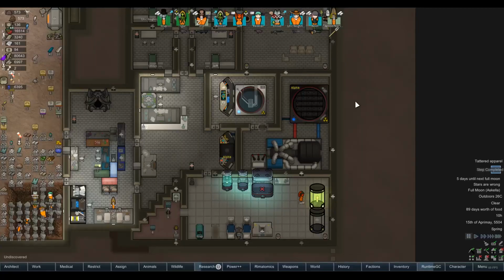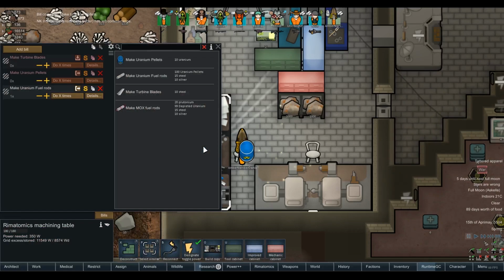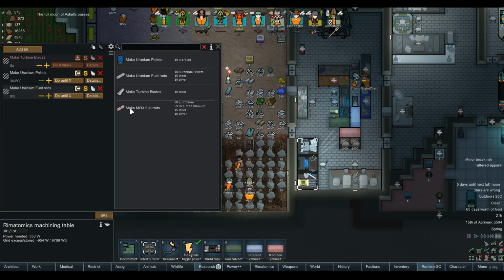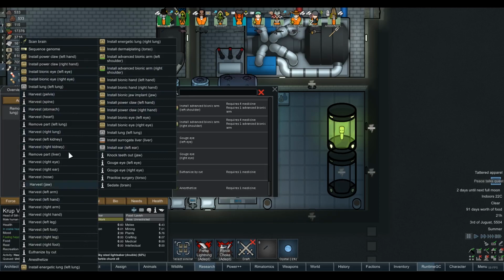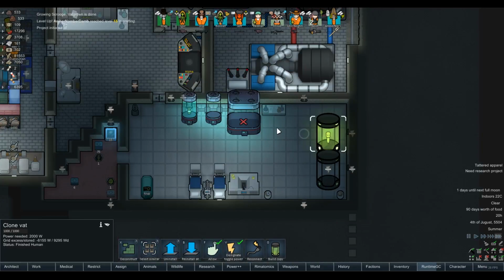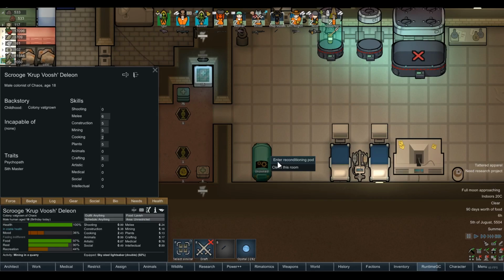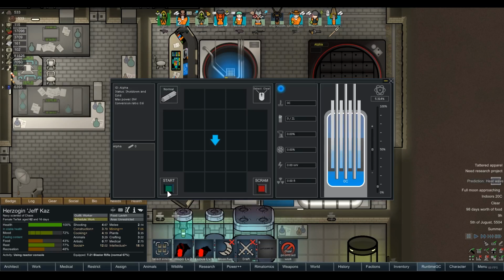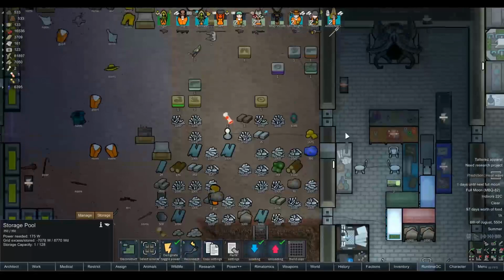Rimworld: Convergence #24 - Sith Lord's Nuclear Resurrection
A Vampire Test Subject, a Force-wielding Scientist, a lich wizard, a cult leader, and a genetic doctor all walk into a bar... and are blasted into space, left to build five their five respective factions, united under a single banner.

=== Mod Info ===

A Dog Said... Animal Prosthetics By: spoonshortage
A RimWorld of Magic By: Torann
Achtung! By: Brrainz
Additional Joy Objects By: dninemfive
Alpha Animals By: Sarg Bjornson
Anesthetic Gun Mod[1.0] By: tikubonn
AnimalCollabProj By: Xen
Beautiful Water By: CrunchyDuck *not a furry
Better Vanilla Masking By: Owlchemist
Better Workbench Management By: falconne
Bionic icons By: AUTOMATIC
BioReactor By: Nukafrog
Blueprints By: Fluffy
Call of Cthulhu - Cosmic Horrors By: Jecrell
Call of Cthulhu - Cosmic Horrors - A Dog Said Patch By: Jecrell
Call of Cthulhu - Cults By: Jecrell
Call of Cthulhu - Elder Things By: Jecrell
Call of Cthulhu - Elder Things - EPOE Patch By: Jecrell
Call of Cthulhu - Factions By: Jecrell
Call of Cthulhu - Factions - CE Patch By: Jecrell
Camera+ By: Brrainz
Cybernetic Organism and Neural Network By: Trunken
Dubs Break Mod By: Dubwise
Dubs Mint Menus By: Dubwise
EdB Prepare Carefully By: edbmods
Expanded Prosthetics and Organ Engineering By: Ykara
Feed The Colonists By: PostRobcore
Generic CE Ammo By: Owlchemist
Grand Rivers Reborn By: Meltup
Grazing Lands By: avil
Harvest Everything! By: Explanation Please
Harvest Organs Post Mortem - 4.1 [1.0] By: Smuffle
Haul to Stack By: ItsComcastic
High quality textures By: AUTOMATIC
HugsLib By: UnlimitedHugs
Human Power Generator Mod By: FlashPoint55
Humanoid Alien Races 2.0 By: erdelf
Impassable Chest-deep Water By: Dropbear_Ninja.wa.au
In-wall coolers and vents [1.0] By: Hanabishi
Invisible Conduits 1.0 By: Lance Hardwood
Just Ignore Me Passing By: Brrainz
Level Up! By: krafs
Locks By: Avius
Medical Tab By: Fluffy
Megafauna By: Spino
Megafauna (CE compatibility patch) By: Bloody Spy!
MiningCo. Spaceship By: Rikiki
Misc. Endgame By: Haplo_X1
Mod Manager By: Fluffy
More Crashed Ship Parts By: [bhtp]Ataman
More Faction Interaction By: Mehni
More Linkables By: 4loris4
More Trade Ships By: PinoChemicali
More Vanilla Turrets 1.0 By: Paradox
Optimization: CE Ammo By: Owlchemist
Optimization: Meats By: Owlchemist
Pawn Badge By: rangelreale
Pick Up And Haul By: Mehni
Please Haul Perishables By: Marvin
Power++ By: aRandomKiwi
Powerful Faction Bases By: NilchEi
Prisoner Arena By: Not Lancer
QualityBuilder By: Hatti
QualitySurgeon By: Hatti
Quarry 1.0 By: Symons
ResearchPal By: Charlotte
Rim of Madness - Bones By: KingSihv
Rim of Madness - Vampires By: Jecrell
Rim of Madness - Werewolves By: Jecrell
Rimatomics By: Dubwise
RimHUD By: Jaxe
RimQuest By: Jecrell
Rimsenal - Storyteller pack By: rooki12k
Rimworld of Magic CE Patch By: togo
Rimworld Search Agency By: Killface
RimWriter - Books, Scrolls, Tablets, and Libraries By: Jecrell
Roads of the Rim By: loconeko73
Search and Destroy By: roolo
Show Draftees Weapon By: Targhetti
Simple Recycling By: Lanilor
Simply More Bridges By: Lanilor
Smart Speed By: Sarg Bjornson
Star Wars - Factions By: Jecrell
Star Wars - Fully Functional Lightsabers By: Jecrell
Star Wars - The Force By: Jecrell
Star Wars Races By: FoggyMorning
Statue of Colonist By: tammybee
Twi'lek Race By: Xen
Vanilla Animals Expanded — Livestock By: Oskar Potocki
Vanilla Furniture Expanded By: Oskar Potocki
Vanilla Furniture Expanded - Medical Module By: Oskar Potocki
Vanilla Weapons Retextured By: Luizi
Various Space Ship Chunk By: tobe
Vegetable Garden Lite By: Owlchemist
VGP Vegetable Garden By: dismarzero
War Crimes Expanded By: Crustypeanut
Zabrak Race By: Xen
[1.0] Combat Extended By: N7Huntsman
[1.0] Dire Raids By: pyrce
[CP] Prisoner Outfit (1.0) By: Chicken Plucker
[FSF] Complex Jobs By: FrozenSnowFox
[KV] RimFridge - 1.0 By: Kiame Vivacity
[RF] Realistic Planets [1.0] By: Rainbeau Flambe

=== Links ===